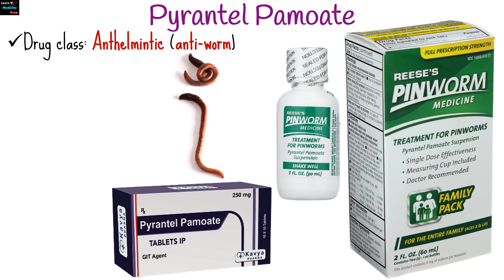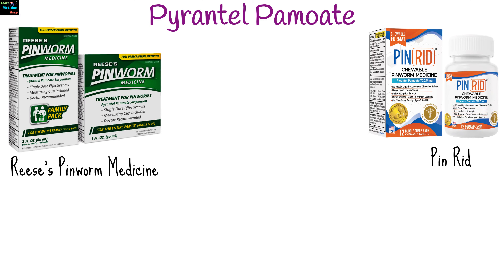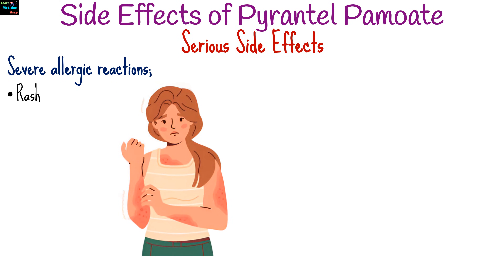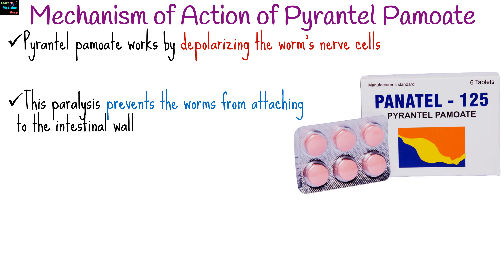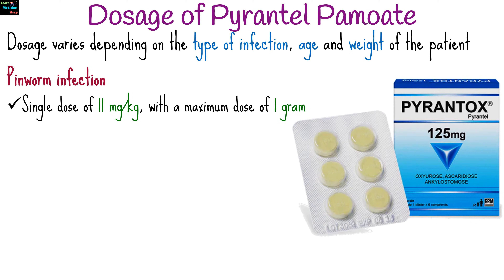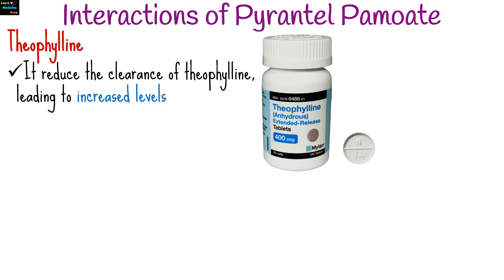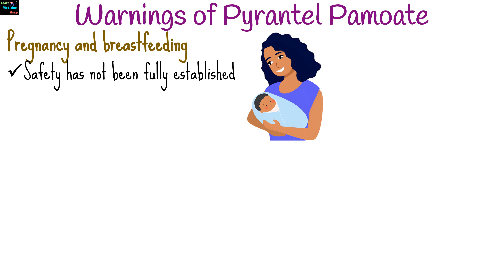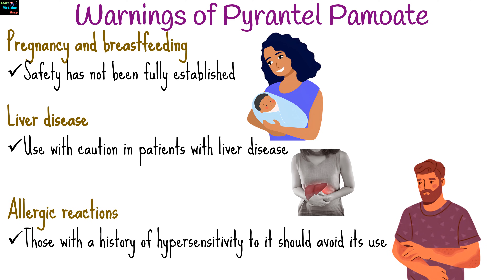Pyrantel Pamoate – Side Effects, Uses, Mechanism of Action, Dosage, Reese's Pinworm Medicine, Pin-X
Pyrantel pamoate is an anthelmintic medication used to treat various parasitic worm infections, including pinworm, roundworm, hookworm, and trichostrongyliasis. Known by brand names like Reese's Pinworm Medicine and Pin X, it works by causing paralysis in the worms, which prevents them from attaching to the intestinal wall and allows for their expulsion through bowel movements. Common side effects include nausea, vomiting, diarrhea, stomach cramps, headache, dizziness, and drowsiness, with rare but serious side effects like severe allergic reactions and hepatotoxicity. Dosages vary based on infection type and patient age or weight, with typical dosing for pinworm at 11 mg/kg. Pyrantel pamoate has minimal drug interactions but can affect theophylline and piperazine levels. Warnings include cautious use during pregnancy, breastfeeding, and in patients with liver disease or allergies to the medication.